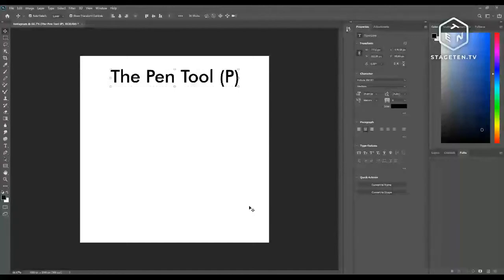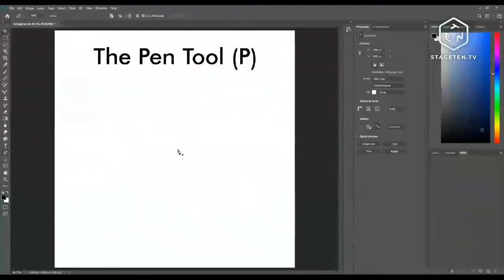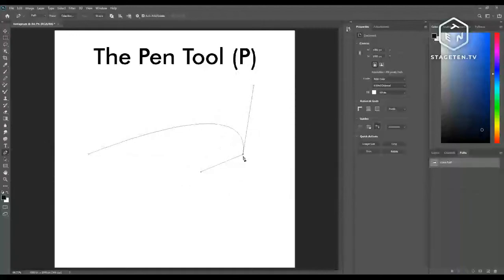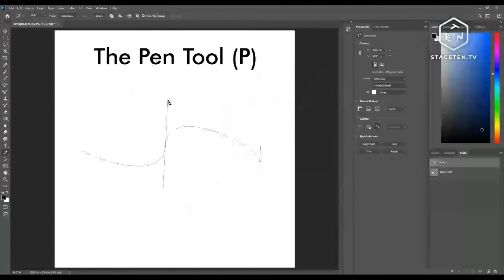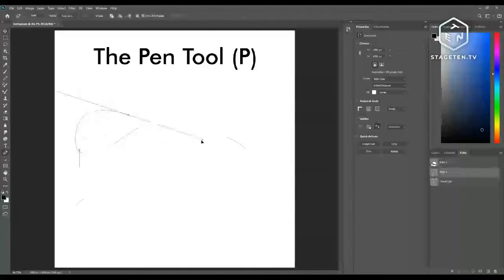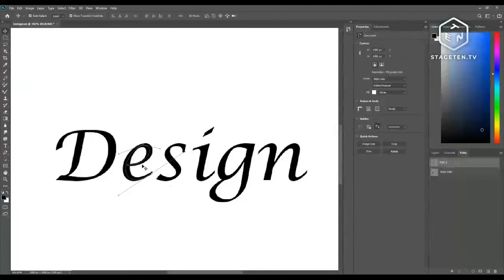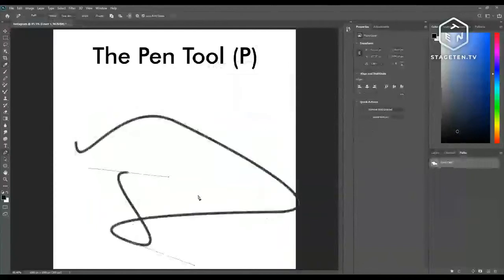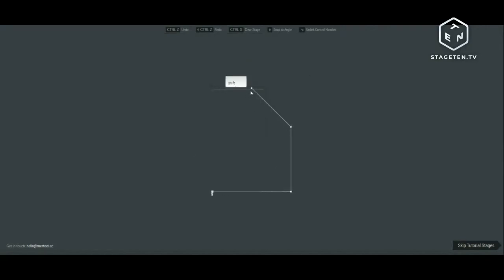DesignE Tutorial #10 - The Pen Tool